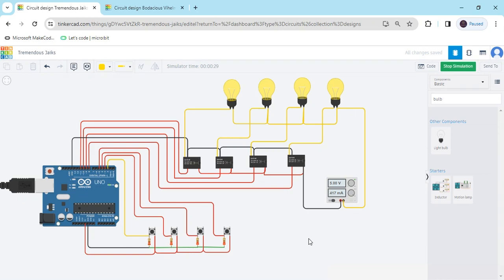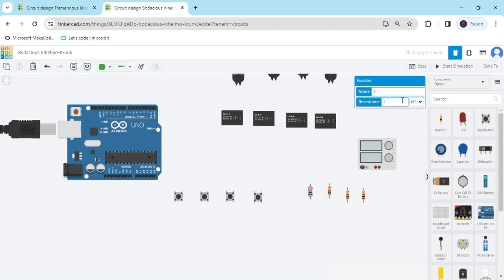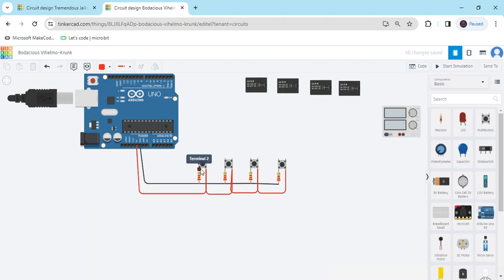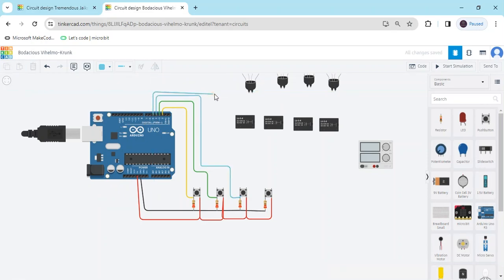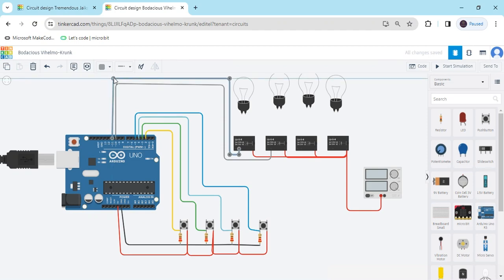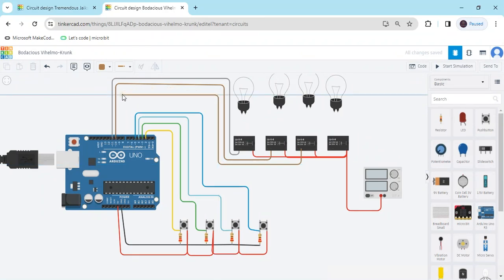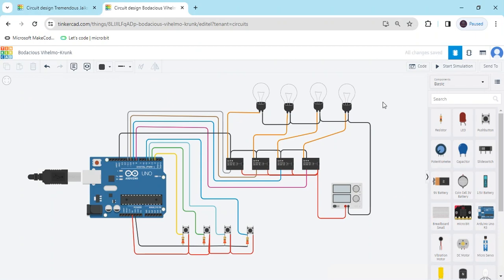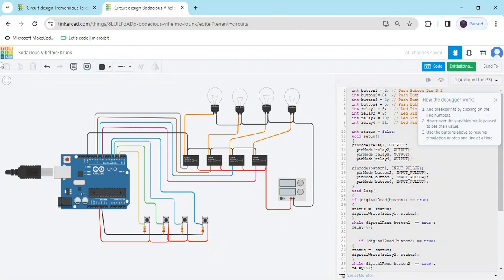Smart Home Automation Using Push Button On Tinkercad Arduino Project | Dry Project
Smart Home Automation Using Push Button On Tinkercad Arduino Project | Arduino Project | Dry Project | Tinkercad Project